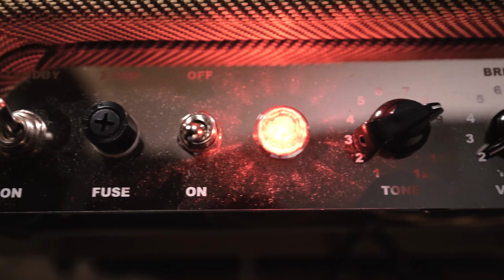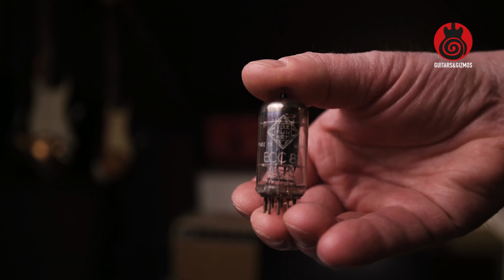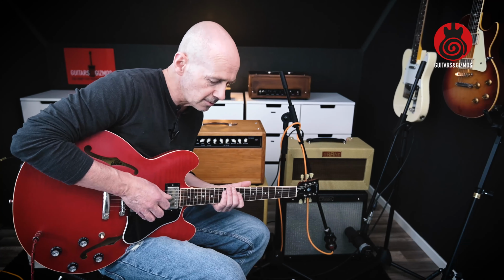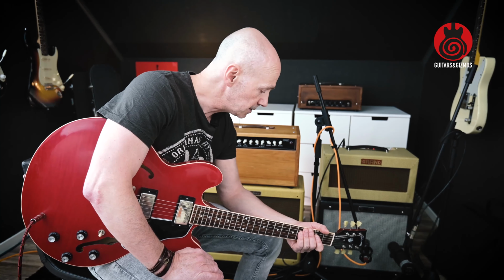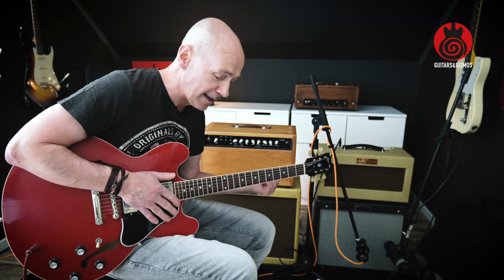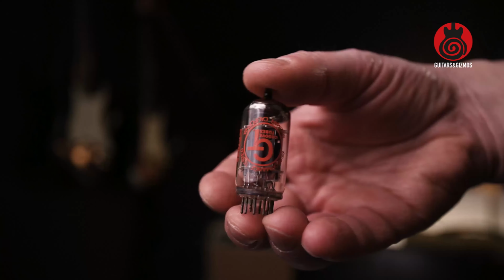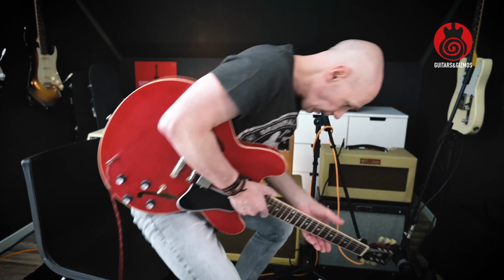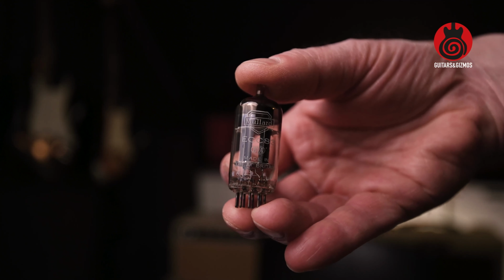Preamp tube shootout of both vintage 1950's and modern preamp tubes for my Tweed Deluxe 5E3 amp.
PART 1 of the review/test of preamp tubes (12AX7/ECC83).

I've been wanting to test out some decent preamp tubes for my Chinese Tweed Deluxe 5E3 amp. The stock tubes that came with the amp sounded quite alright, but I suspect there is room for improvement.

00:00 Intro jam
00:40 Talking about the tubes
04:30 Playing with the stock tubes
06:00 JJ Electronics preamp tubes
07:43 JJ Electronics 6V6 Power tubes
09:54 Mullard ECC83 (Preamp tubes) 1950's
13:40 Telefunken ECC83 (Preamp tubes)
16:45 Philips Miniwatt ECC83 (Preamp tubes)
18:45 GE Electronics (General Electrics) ECC83 (Preamp tubes)
21:23 GT Groove Tubes ECC83 (Preamp tubes)
23:02 Tungsol 12AX7 (Preamp tubes)
24:55 Tungsram ECC83 (Preamp tubes)
26:20 RFT ECC83 (Preamp tubes)
29:01 Conclusion
30:06 Next episode...
30:56 Outro jam

Gear used:
GUITARS
Gibson ES-335 VOS 1963 reissue
Gibson ES-335 dot 2001
Stratocaster: partscaster with Radioshop ID:Chris Buck pickups
Telecaster: Fender Japan Telecaster '62 RI E Serial (stock pickups)

AMP
Tweed Deluxe 5E3 (made in China)
Speaker: Jensen C12N speaker (12")

EFFECT/PEDALS
Mad Professor Swee Honey Overdrive Deluxe
Mad Professor Deep Blue Delay (Slap back delay)
Neunaber Wet (reverb)
Fulltone SupaTrem
Strymon El Capistan (Tape  Echo)

MICROPHONES
Shure SM57
Shure SM7

CREDITS
Special thanks to Bent K. Michaelsen for adding the bass guitar track to the recording of the intro/outro song (Don't put me out (©Thor Oliversen)